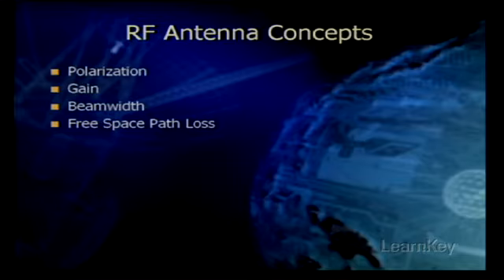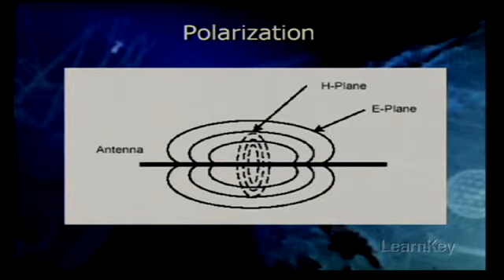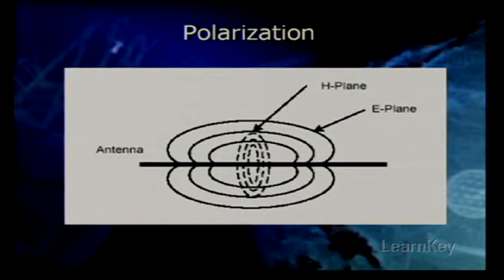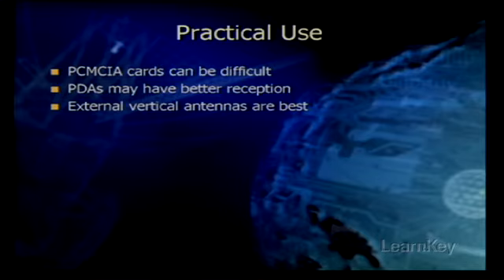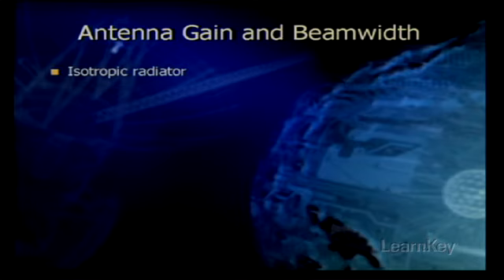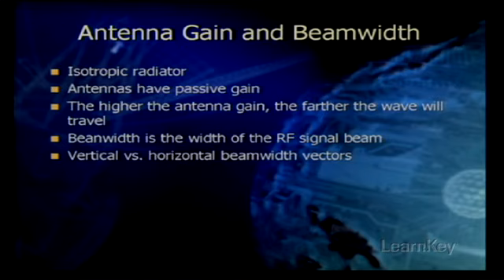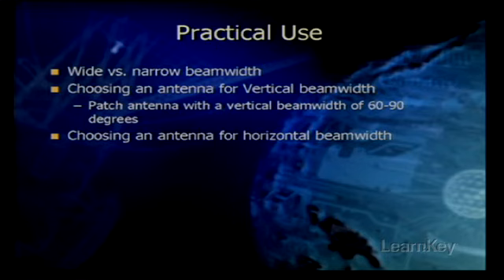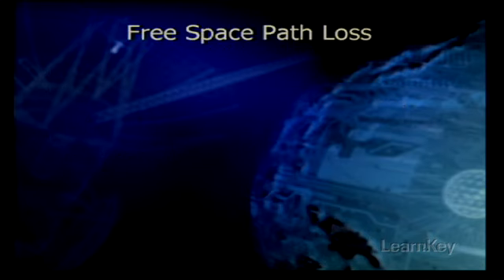Learnkey Wireless Networking Session 3 1